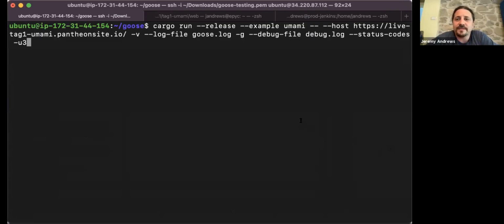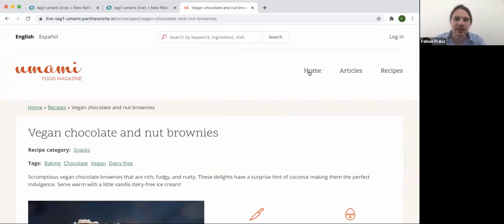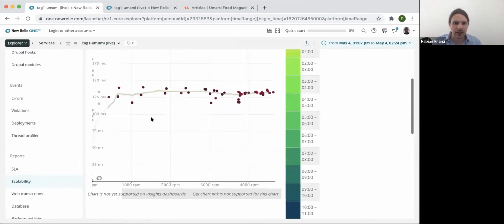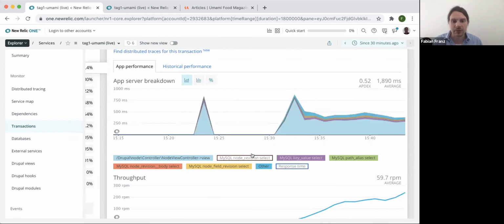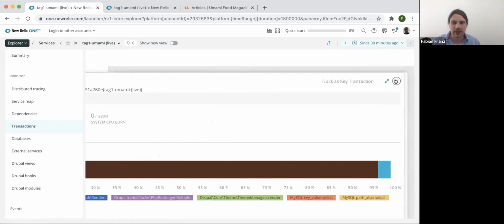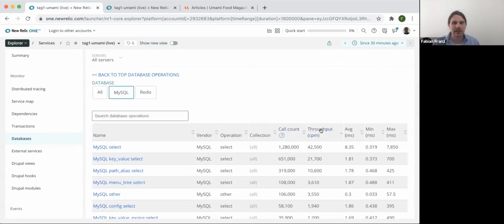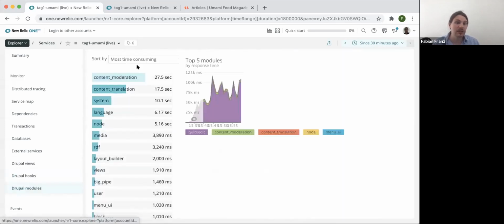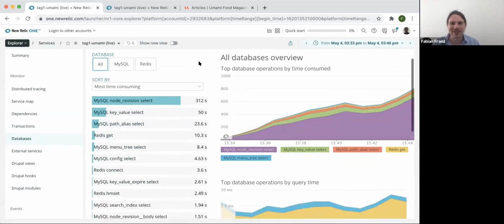How to analyze Goose load testing results using New Relic - Tag1 TeamTalk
In today’s Tag1 Team Talk, Managing Director Michael Meyers sits down with VP of Software Engineering Fabian Franz, and CEO Jeremy Andrews for a coordinated demonstration of Goose and New Relic. Goose is the highly performant load testing framework written in Rust, and New Relic is one of the most highly regarded performance analysis tools in use today.

Jeremy is the creator of Goose and Fabian is a major contributor to the project. In this demonstration, Jeremy and Fabian run a Goose test simulating 1200 users using the Umami profile for Drupal 9, on a R5N 8x large EC2 instance. Join us to see how Goose performs with multiple types of users, and how and why we use New Relic to troubleshoot issues as Goose pinpoints them.

For more Goose content, see Goose Podcasts, Blogs, Presentations, & more!